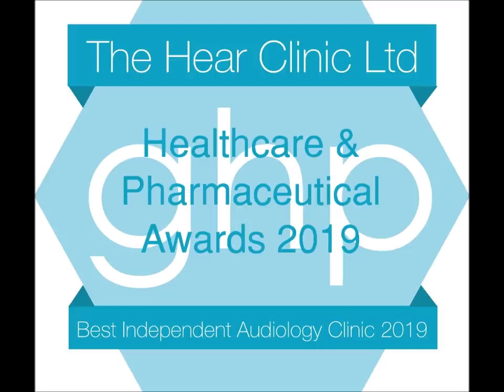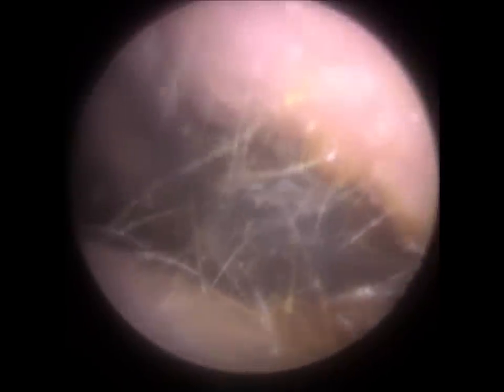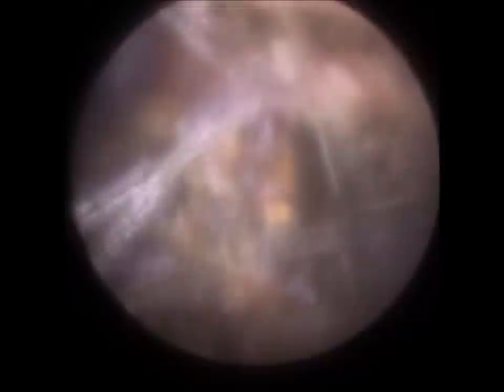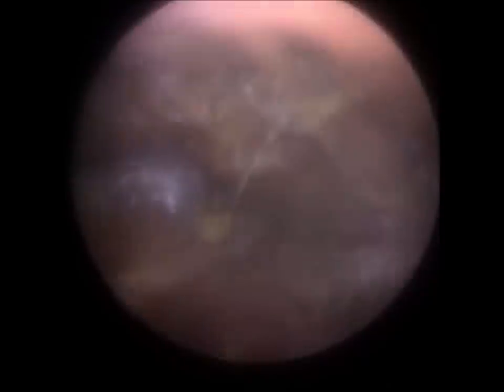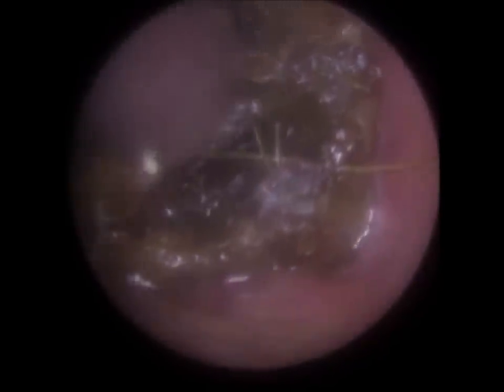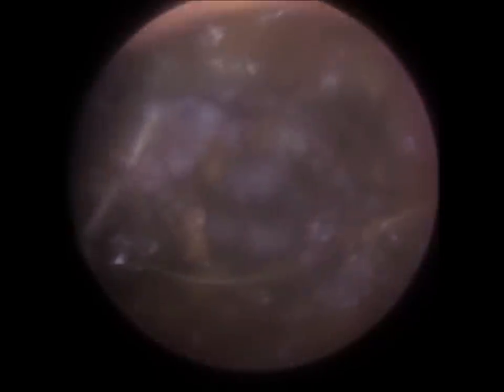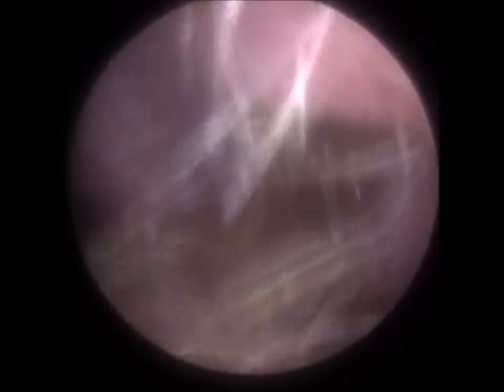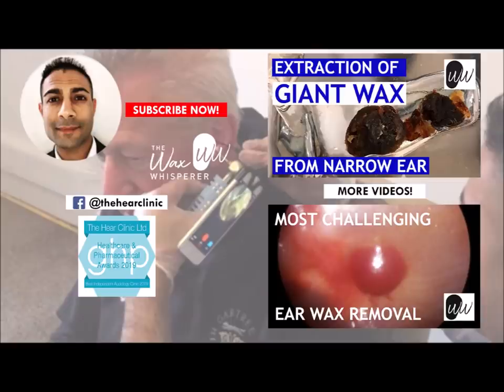568 - Complex Ear Wax Removal in Very Narrow Ear Assisted by Client